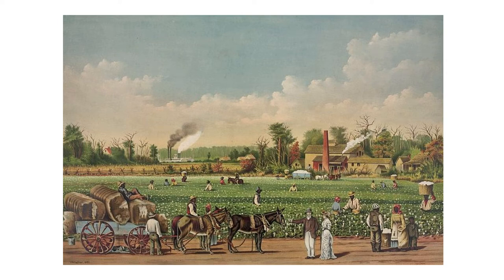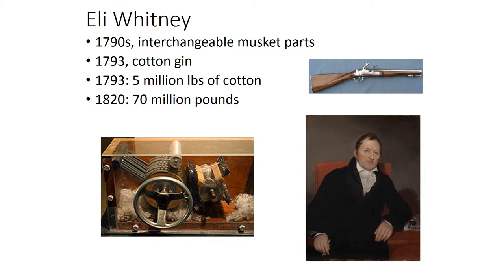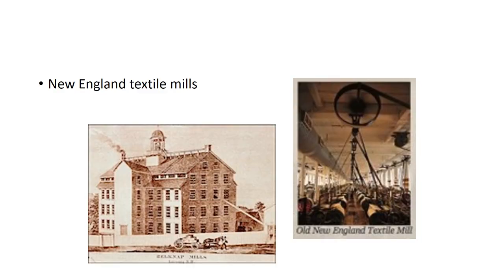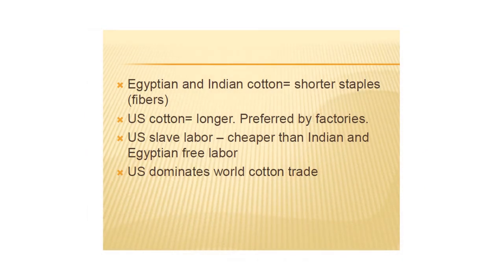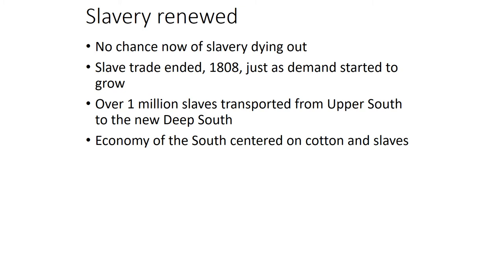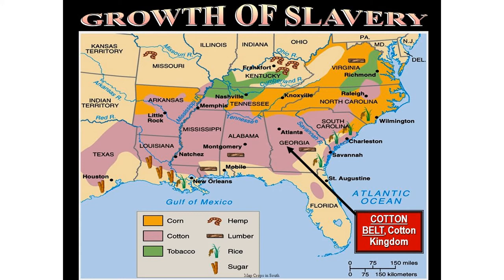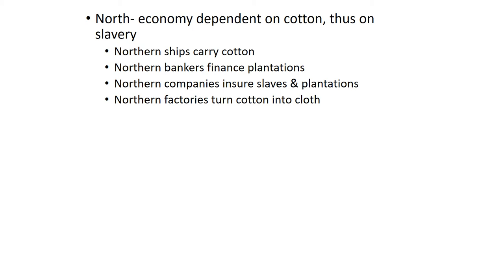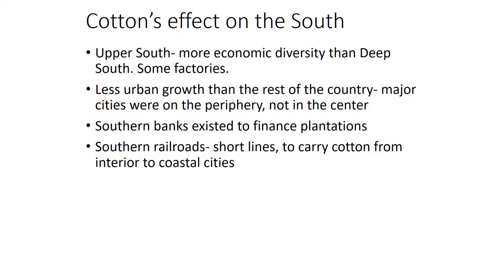US History 055 King Cotton